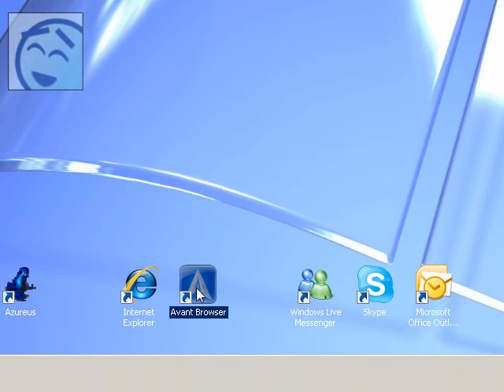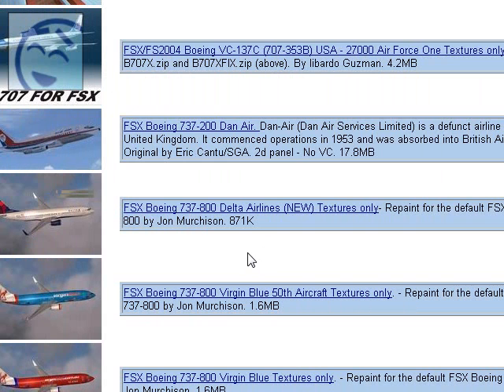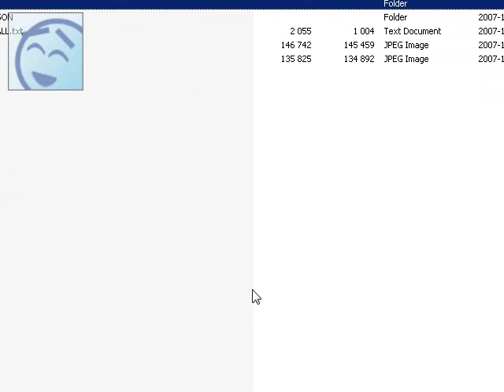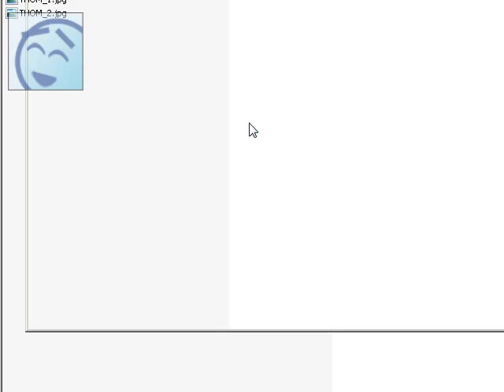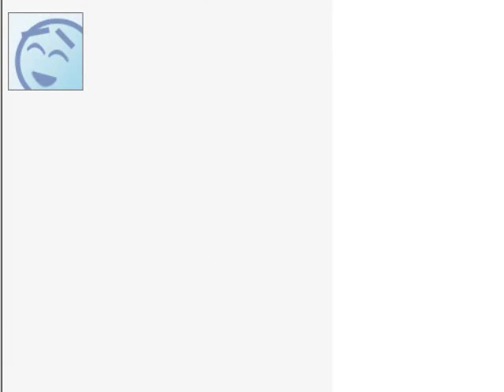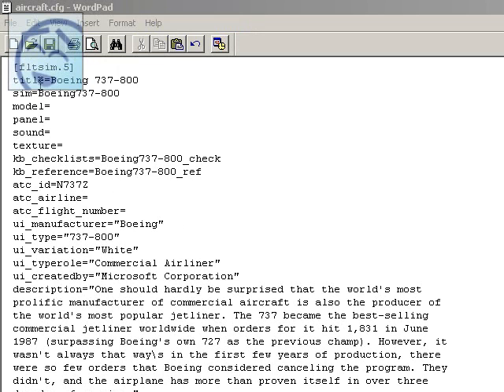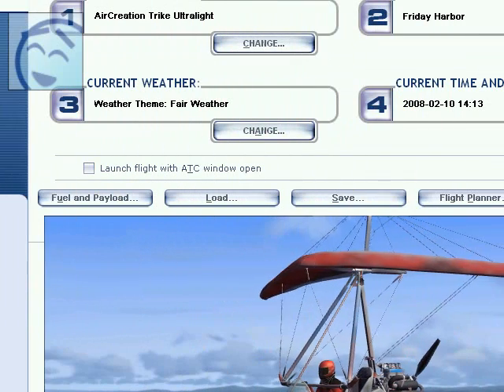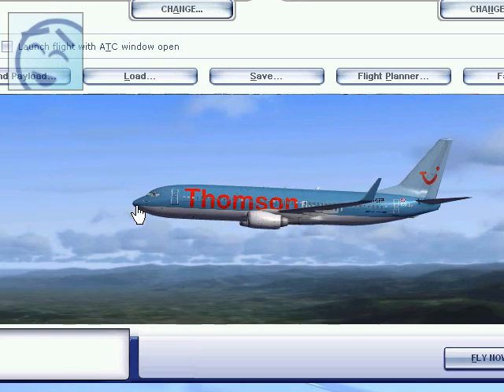How to download and install liveries into FSX aircrafts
Don't forget to ask questions!

I HAVE WINDOWS VISTA BY THE WSY BECAUSE WINDOWS XP SUCKS!